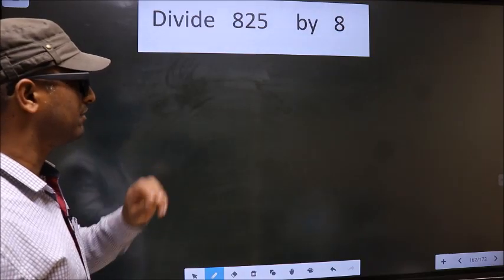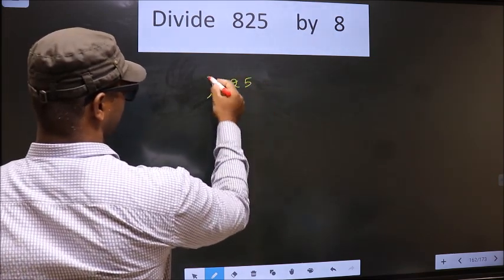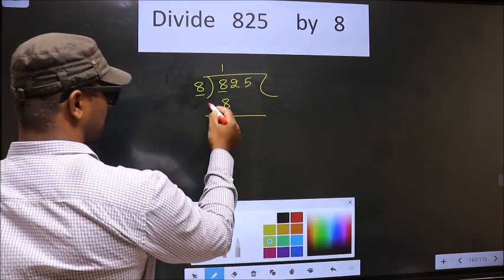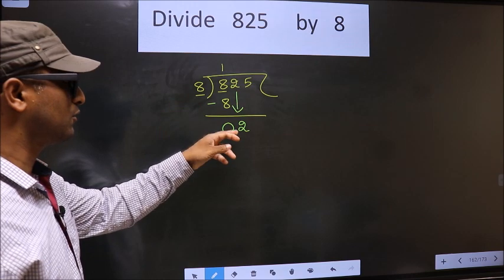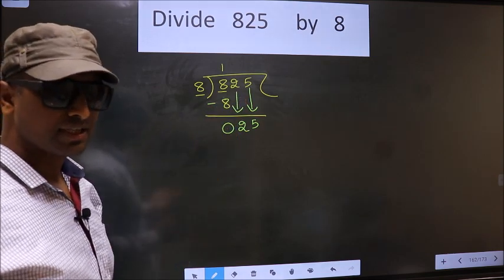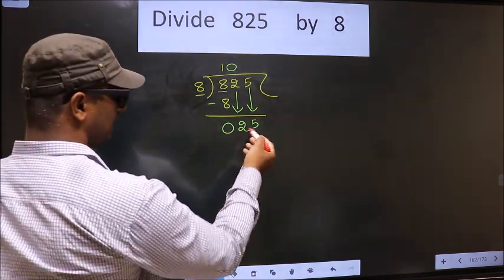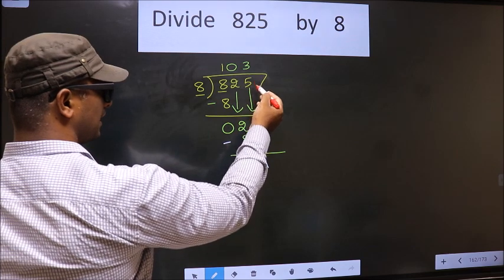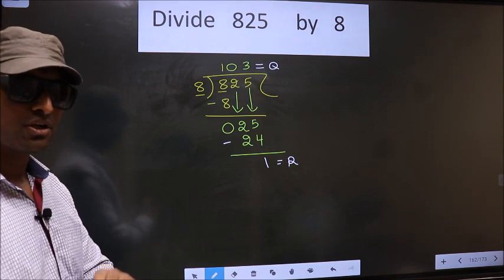Divide 825 by 8 Most common mistake while dividing